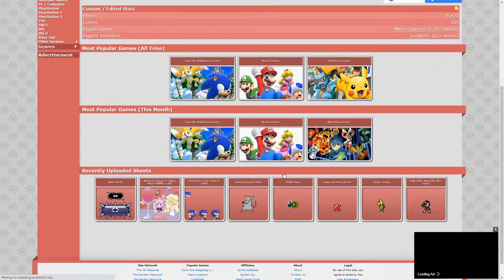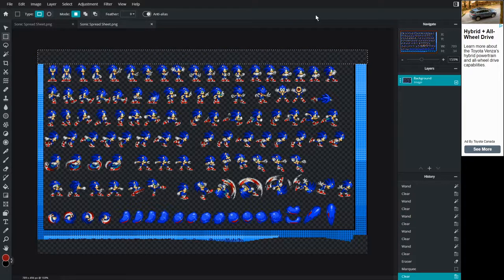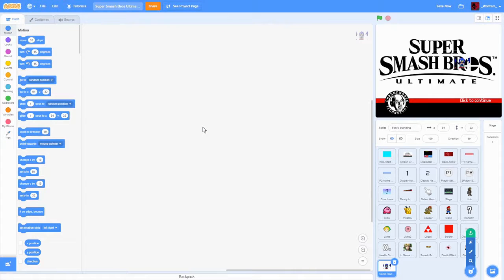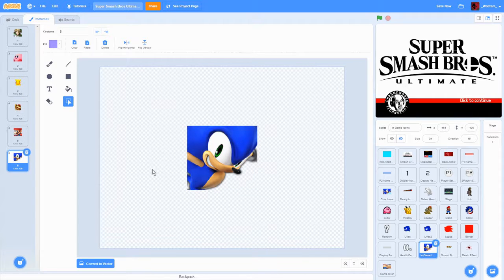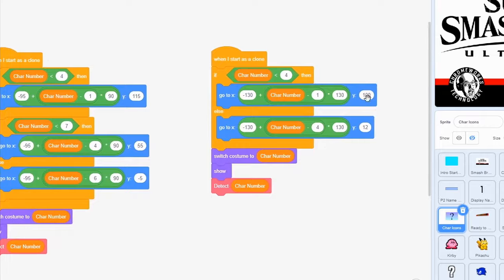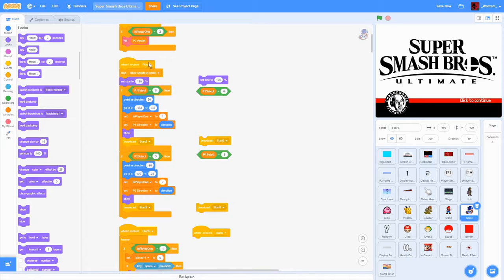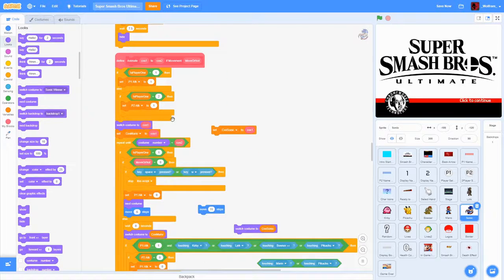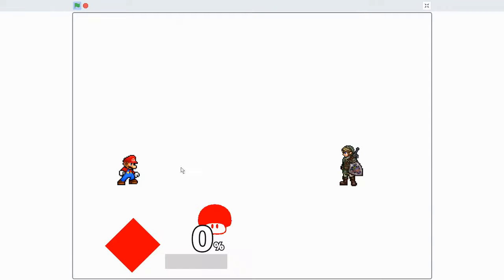Add new characters to Super Smash Bros (Scratch Bonus Tutorial)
In this special bonus tutorial, Chromeworks content creator Ben Tait builds on his popular video series, "Make Super Smash Bros in Scratch", with a brand new episode that will allow players to build on the existing game with brand new characters.

Ben's Super Smash Bros tutorial consistently ranks among our most viewed video series, and after many, many requests from fans Ben is back with a step-by-step guide that will explain:
1. Where to source graphics for new game sprites
2. How to convert sprite sheets into programmable Scratch sprites
3. How to modify Ben's game code to accommodate new characters

While Ben's instructions will work with virtually any character, but in this tutorial he'll be adding Sonic the Hedgehog to the action. Here's a link to Ben's revised game, modified with a new character: